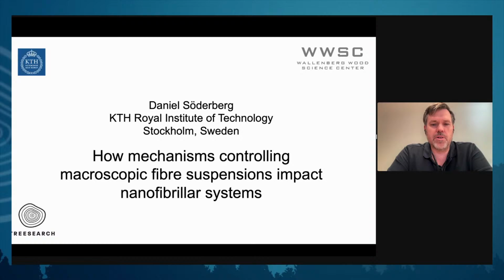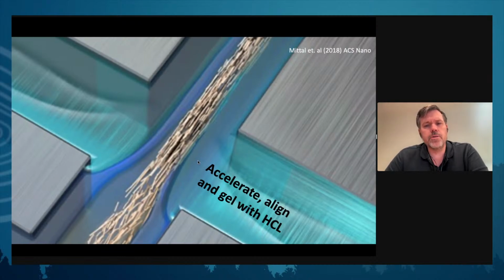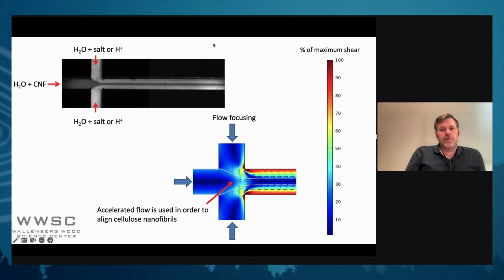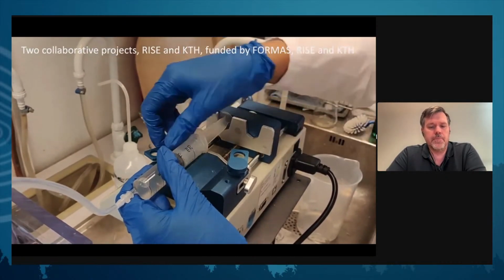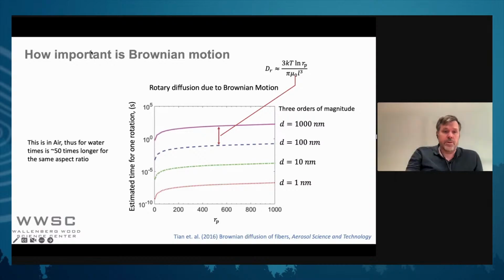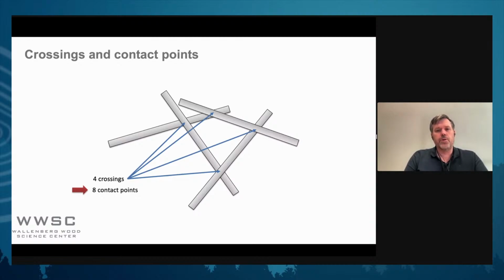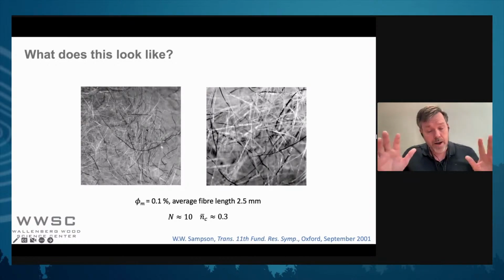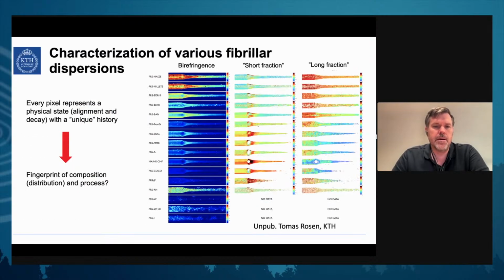FibRe and Treesearch online seminar series: Daniel Söderberg, KTH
Welcome to join us in a seminar in the FibRe and Treesearch online seminar series!

The speaker is Professor Daniel Söderberg, who will present 'How mechanisms controlling macroscopic fibre suspensions impact nanofibrillar systems'.